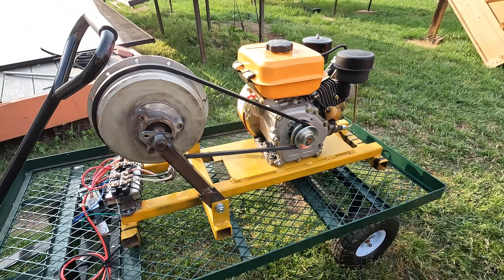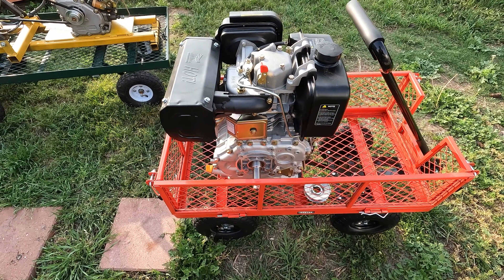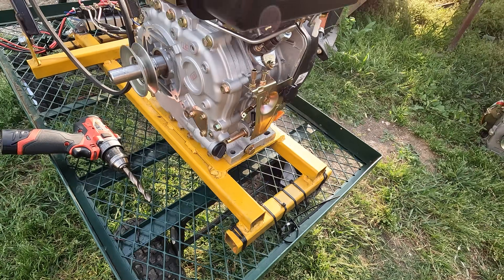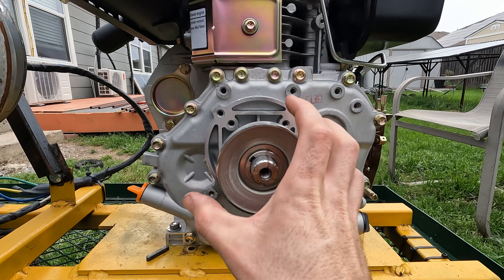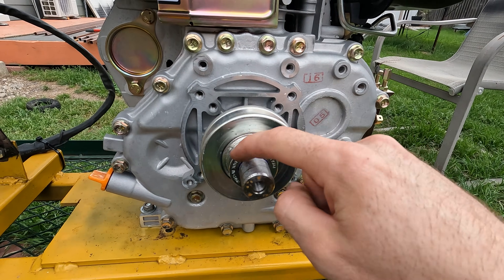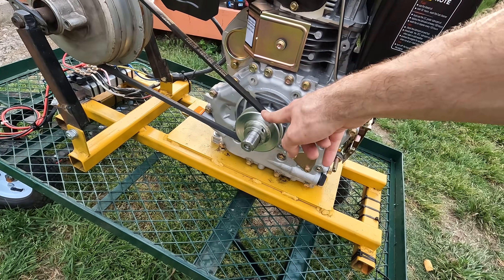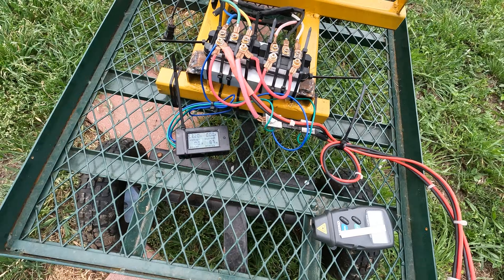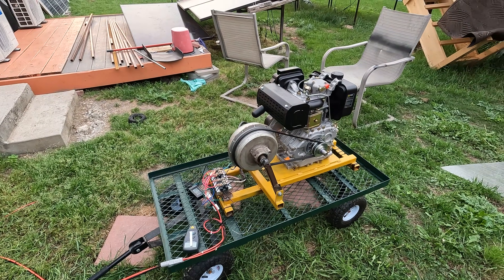Amazon Chinese 10hp Diesel Mounting to Generator Cart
Mounting the 418cc diesel on the test platform to run it in a bit, and then later we will do a fuel economy test to see how efficient it is at making power, compared to the 196cc diesel.